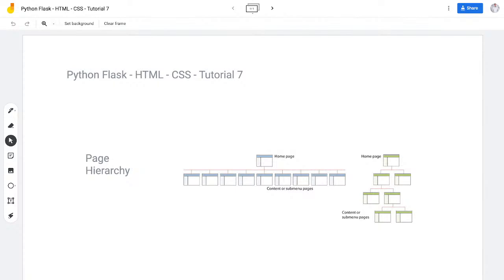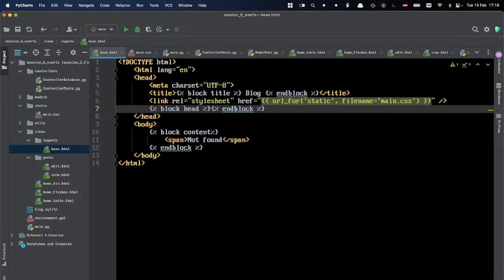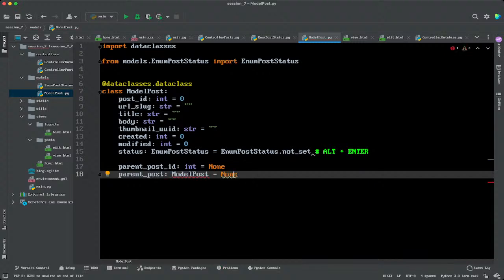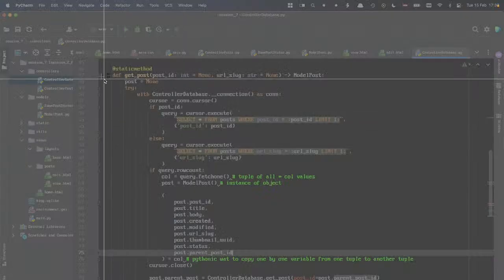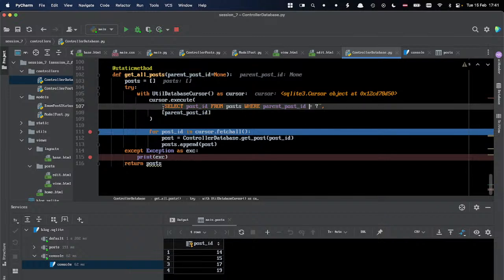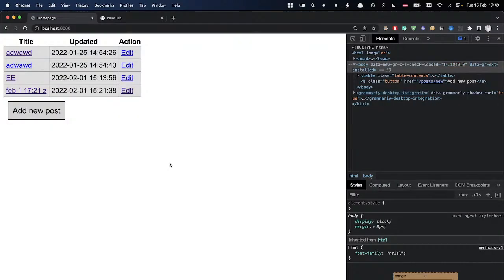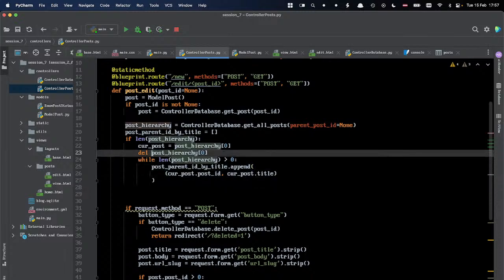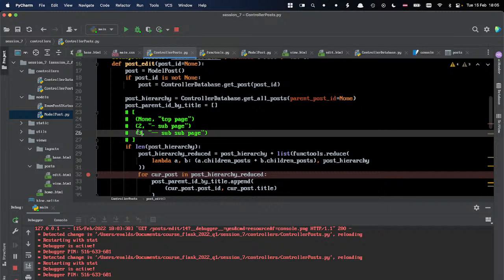Python Flask - HTML - CSS - Tutorial 7